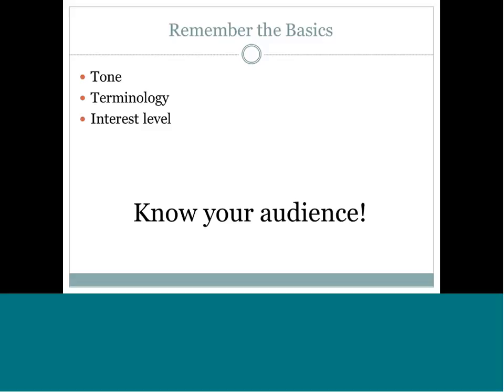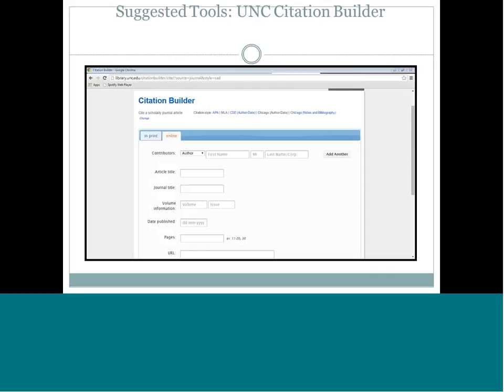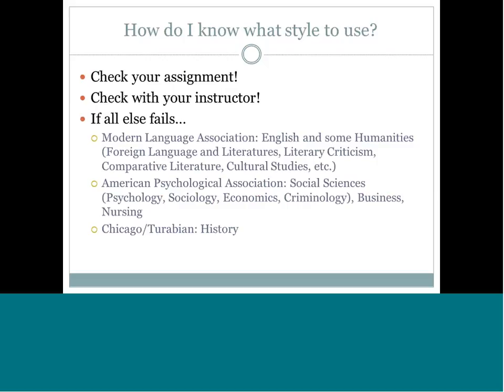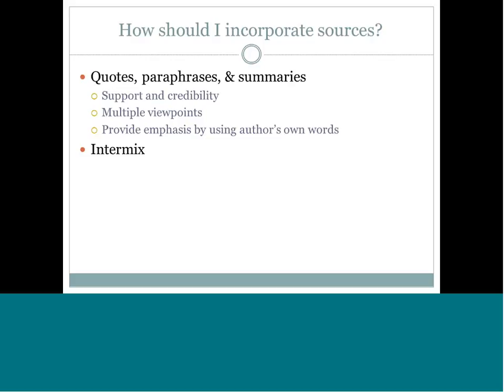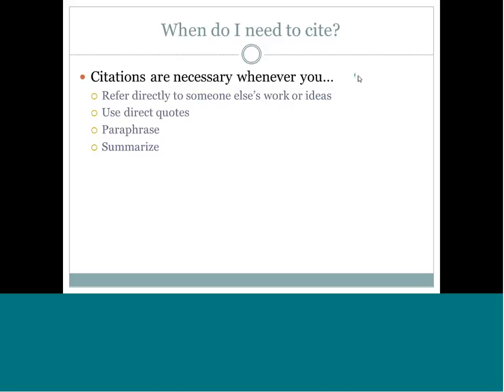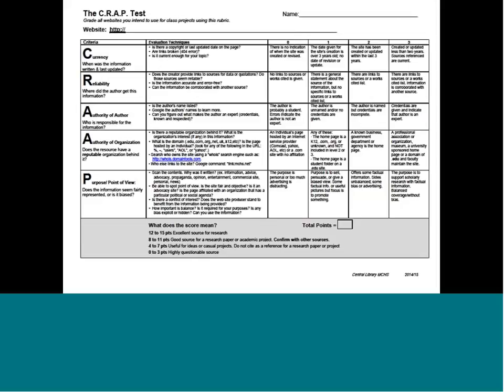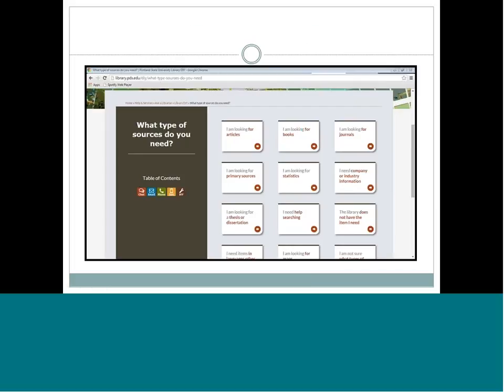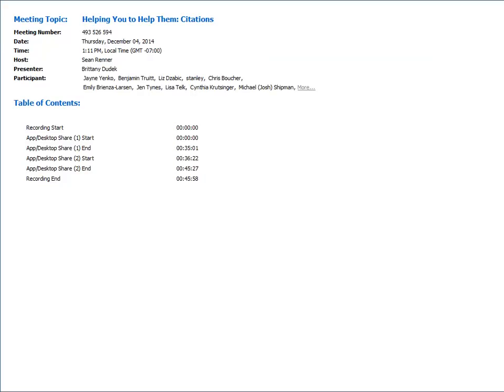Helping You to Help Them Citations